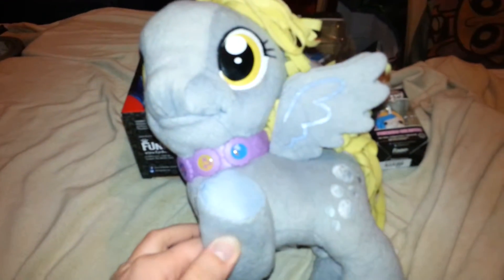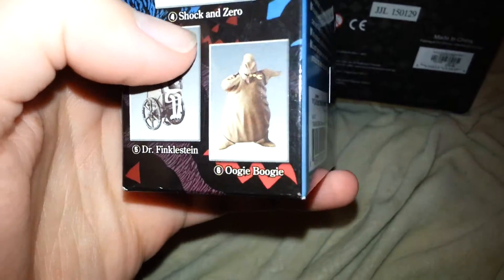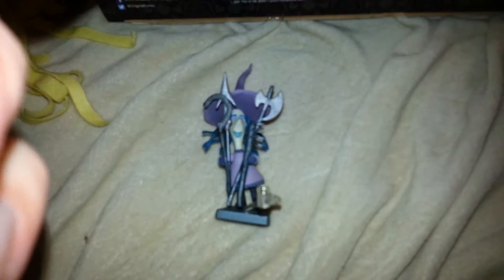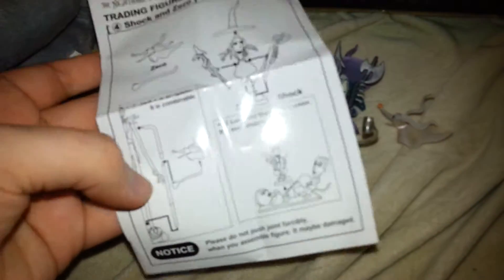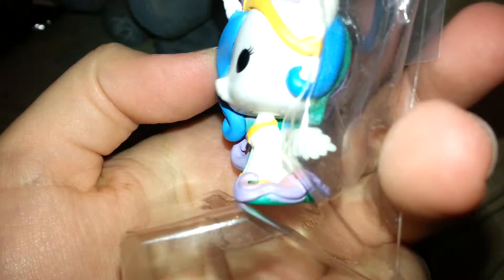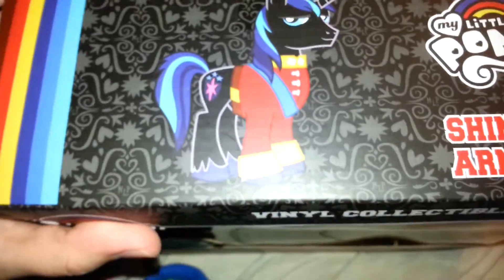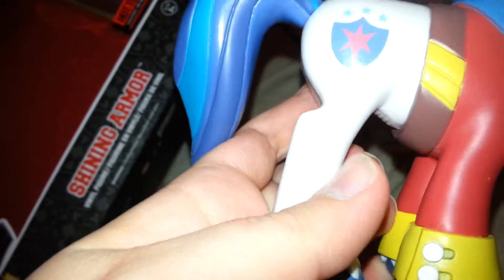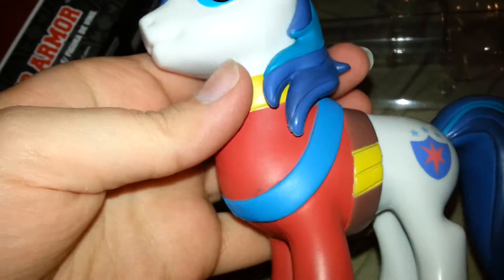Nightmare in Ponyville?| Funko Friday